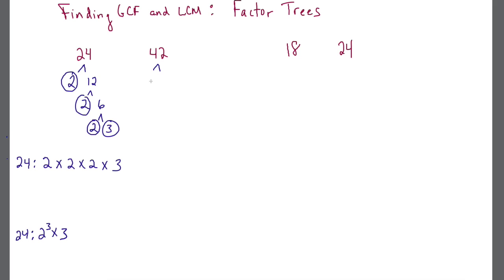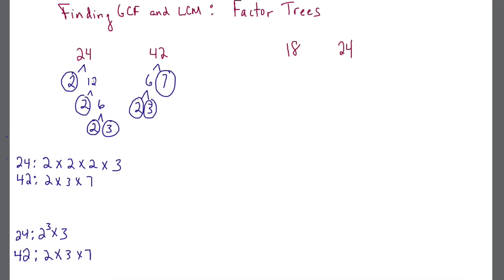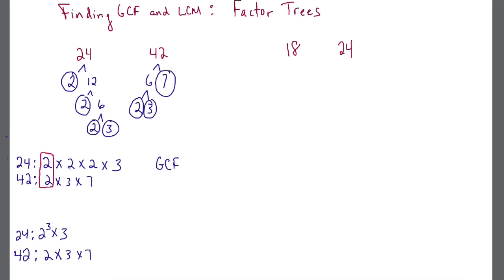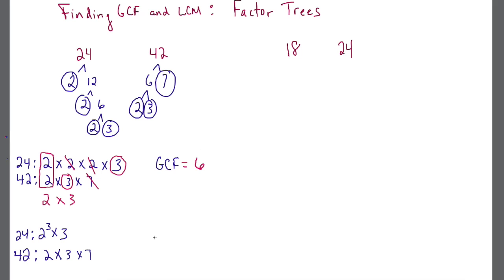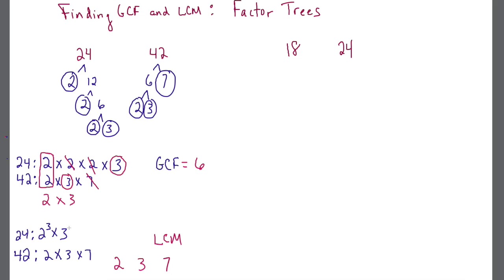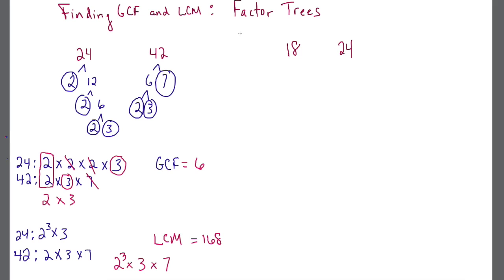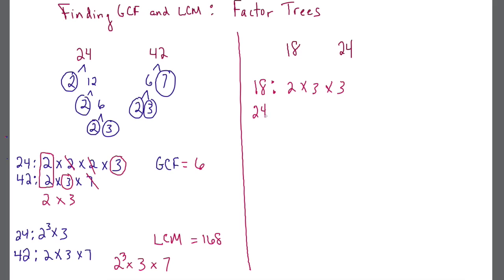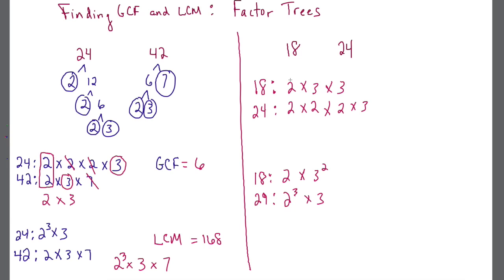How to Find GCF and LCM Using Factor Trees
This video guides students through finding the Least Common Multiple and Greatest Common Factor of two numbers using factor trees (prime factorization).

Chis this video out if you need a refresher on prime factorization.